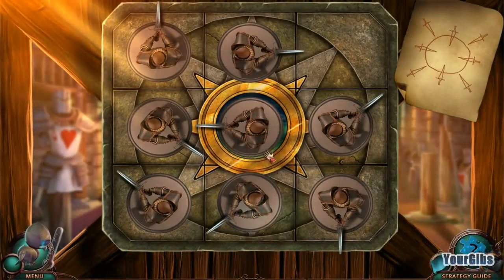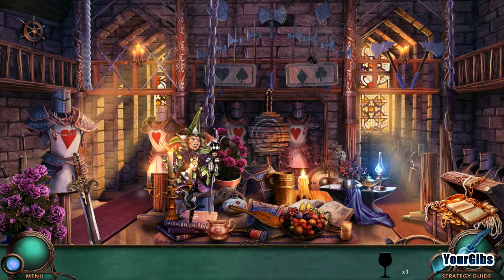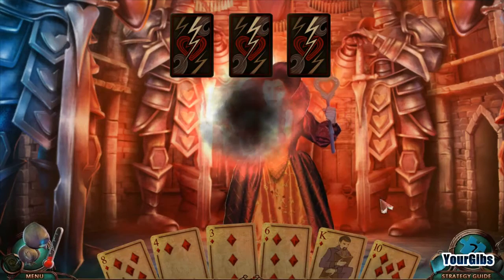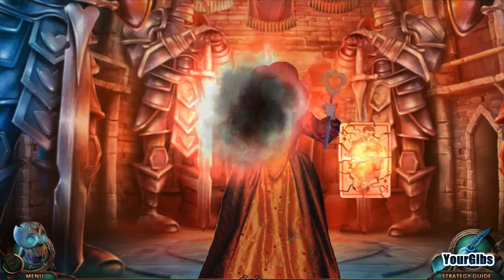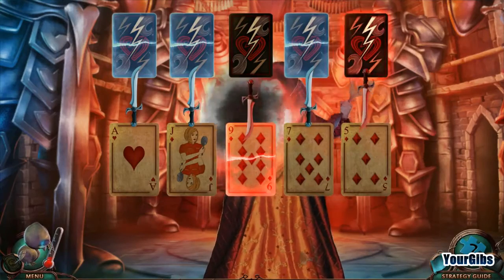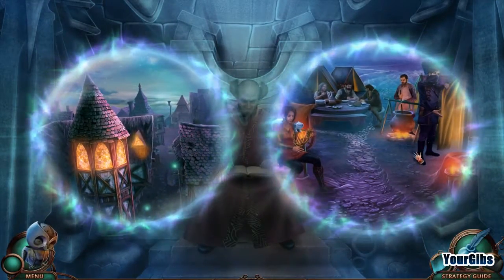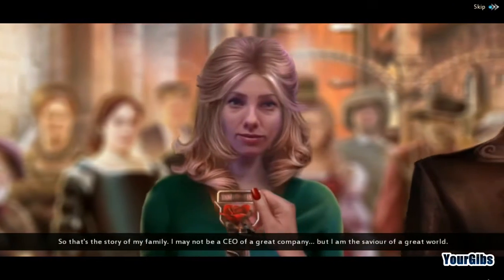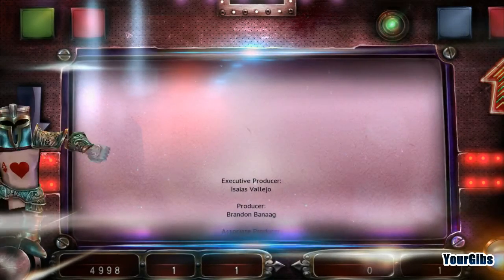Nevertales 3: Smoke and Mirrors CE [10] w/YourGibs - CARD BATTLE AGAINST FALSE QUEEN - ENDING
Nevertales: Smoke and Mirrors CE let's play walkthrough
// Part 10, CARD BATTLE AGAINST FALSE QUEEN (ENDING)

Let's Play ♦ Nevertales 3: Smoke and Mirrors Collector's Edition with YourGibs Walkthrough

STORY:
Alice belongs to two worlds, the real one where she’s following her dream to become the head of a company, and the storybook realm of Taleworld where she was born. These two worlds collide when her owl friend Gears returns with an urgent message. Her father has been arrested by the Queen of Hearts and will be executed for treason! Alice must use her unique mirror powers to travel between the real world and Taleworld to make her way to the Queen’s castle. Alice’s mother is leading the resistance, but will they be strong enough to defeat the Queen?